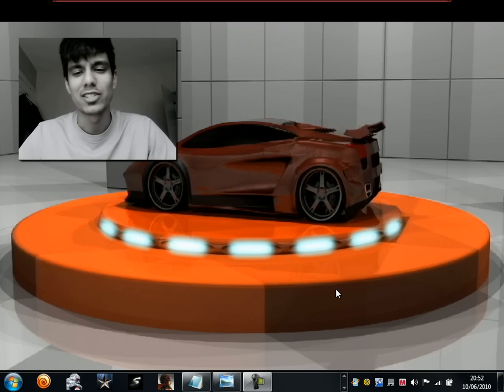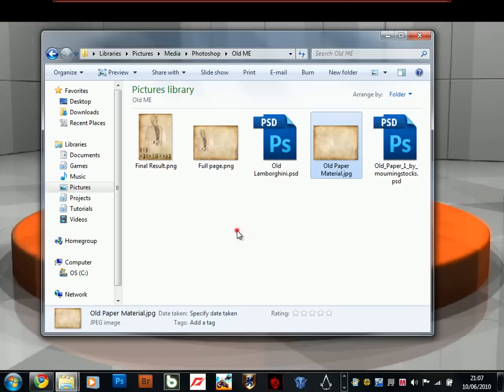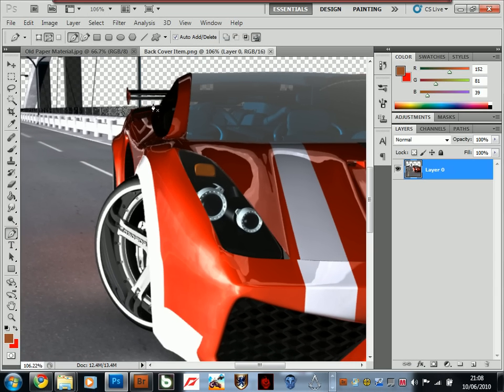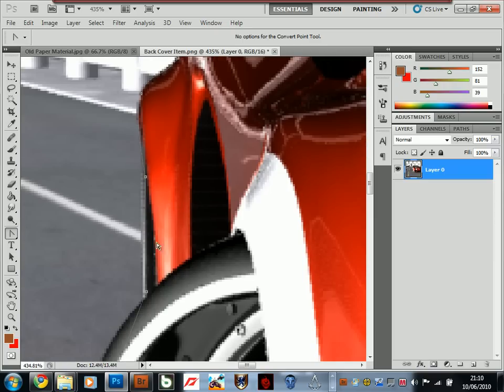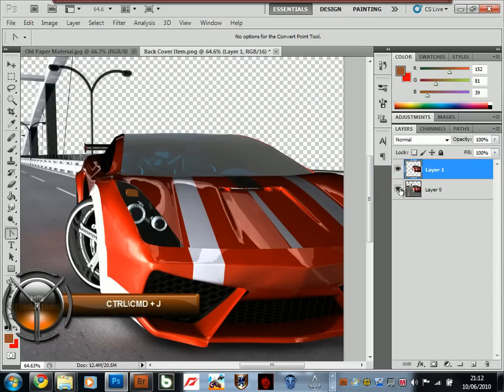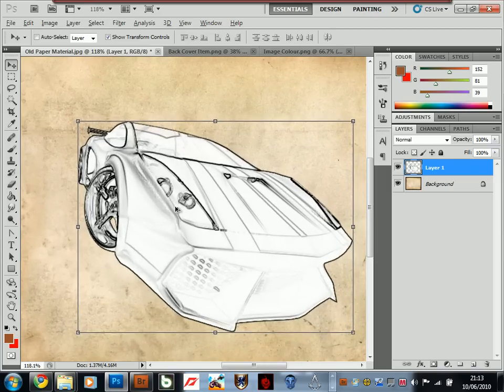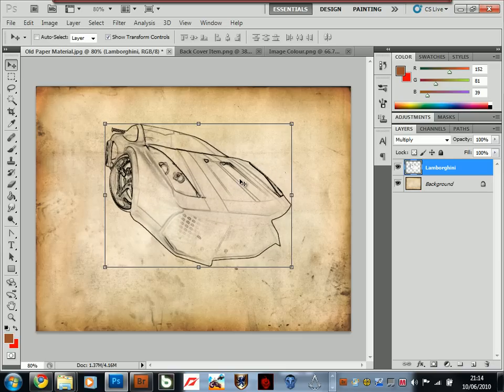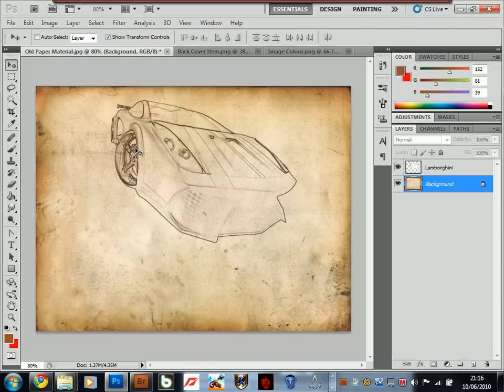Old Drawing Effect in Photoshop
In this tutorial i will show you how to create an old looking drawing Effect using Photoshop. Watch the tutorial in HD Full screen, for better quality.

Muhammad Ali
MAk Productions